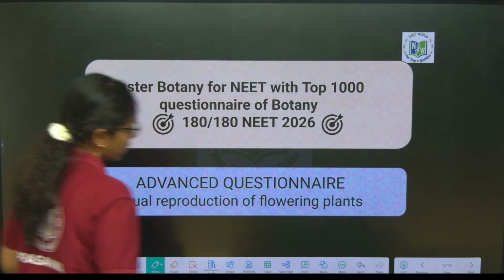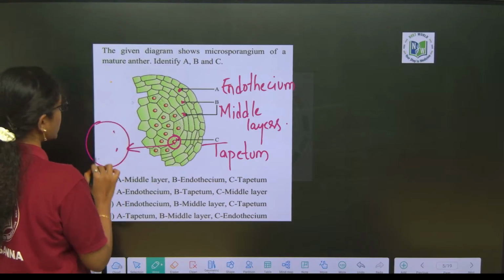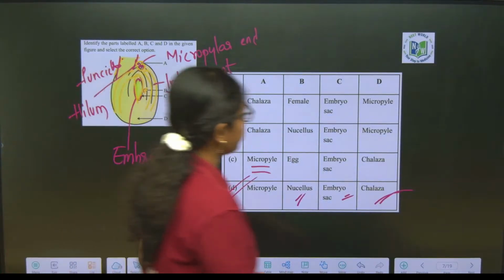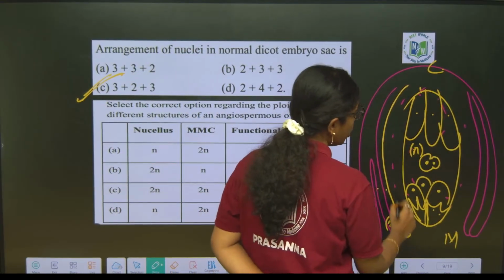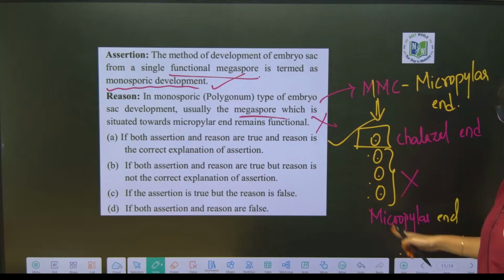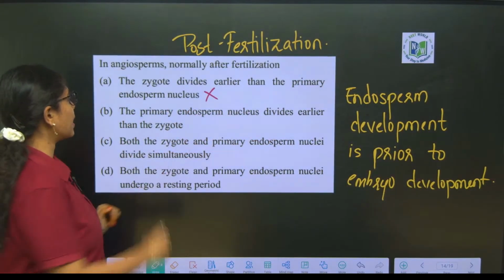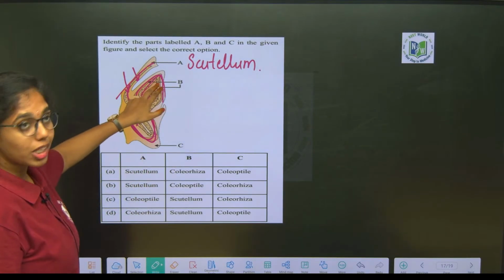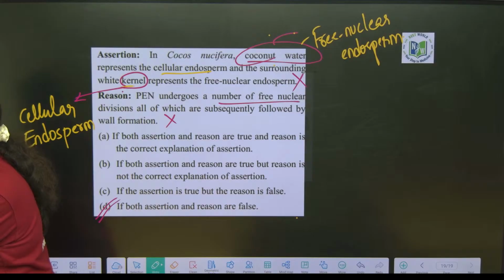🌸 NEET 2026 | Sexual Reproduction in Flowering Plants | Advanced Questionnaire Part 1 | Sai Prasanna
Welcome to NEET World – Your Step to Medicine, the most trusted platform for smart learning, conceptual clarity, and NEET success 🌟.

In this session, our expert Botany Lecturer, Sai Prasanna Ma’am, takes you through the Advanced Questionnaire on Sexual Reproduction in Flowering Plants – Part 1. This is one of the most important chapters in Botany for NEET 2026, and mastering it can make a huge difference in your score.

✨ What you will learn in this session:
✔ Advanced-level MCQs & PYQs on Sexual Reproduction in Flowering Plants
✔ Complete understanding of pollination, fertilization & post-fertilization events
✔ Important diagrams and key concepts directly linked to NEET exam
✔ Smart strategies to solve tricky MCQs quickly
✔ Question trends & patterns from past years

At NEET World, we believe in simplifying complex concepts, providing exam-focused practice, and guiding aspirants step by step towards their dream of becoming doctors. With a team of dedicated faculty, we ensure that every lecture adds value to your NEET preparation journey.

Sai Prasanna Ma’am is a passionate Botany faculty of NEET World, well-known for her crystal-clear explanations, student-friendly teaching style, and question-solving strategies. Her sessions not only strengthen your conceptual base but also train you to approach NEET questions with accuracy and confidence.

📌 Don’t just study, practice the right way with NEET World – Your Step to Medicine and crack NEET 2026 like never before.